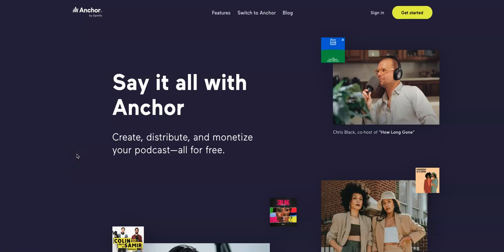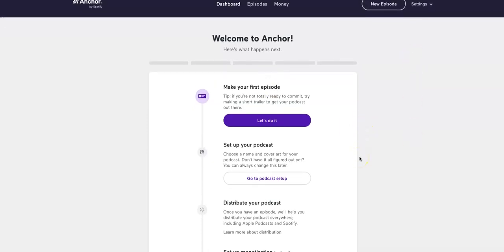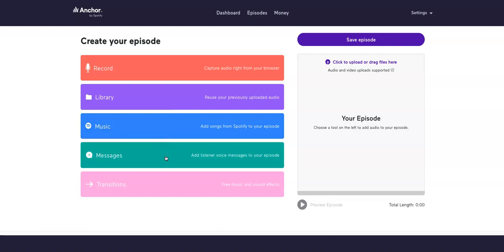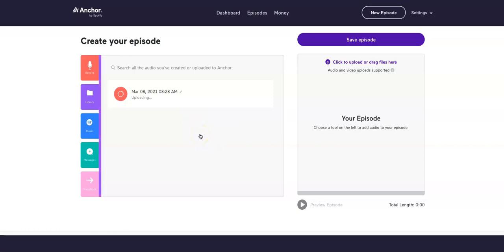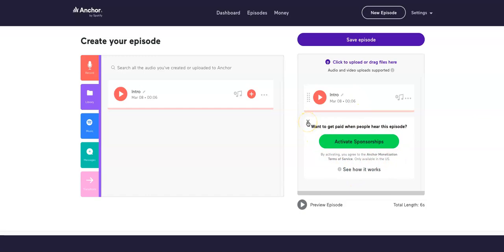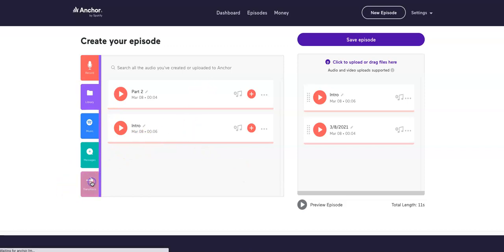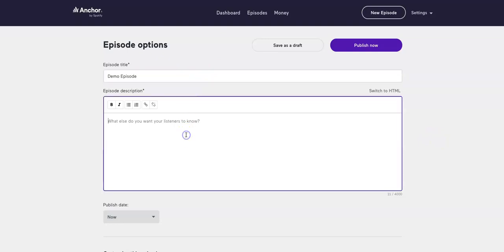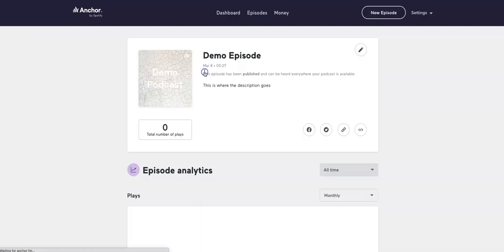Getting Started Podcasting With Anchor FM for Free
Anchor.fm is a great way to create, edit and host your podcast for free!!